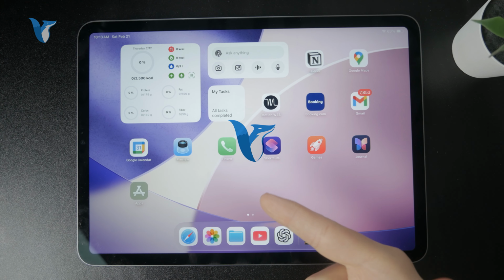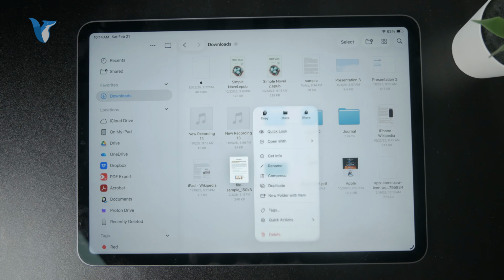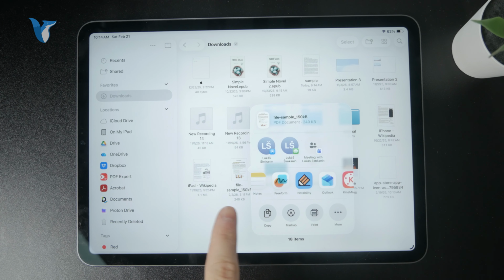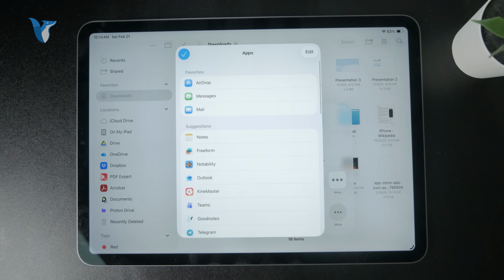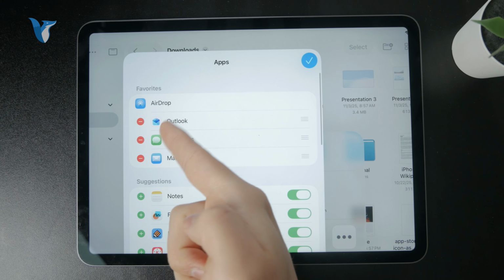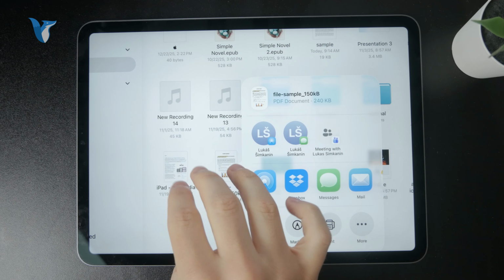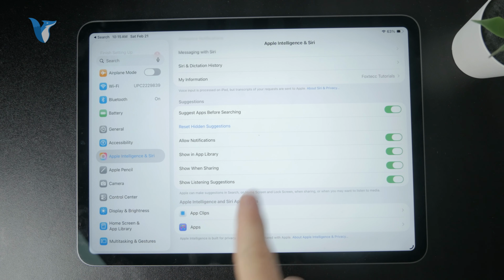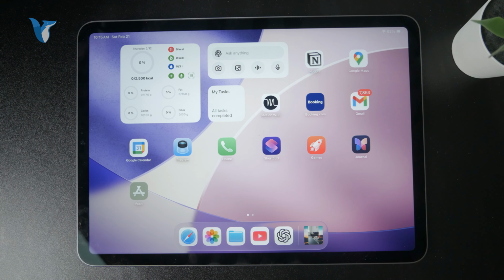How to Add Apps to Share Menu on iPad (tutorial)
Want to add apps to the Share menu on your iPad for quicker access? In this video, I show you step by step how to customize the Share sheet and choose which apps appear when you share content.